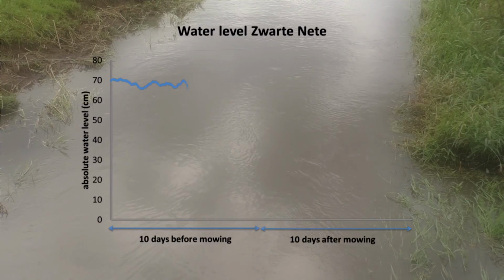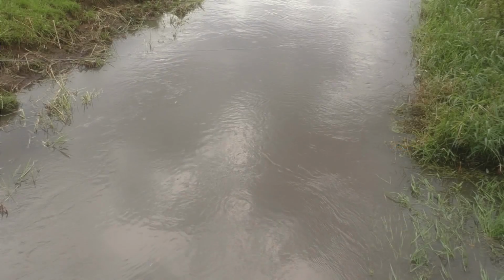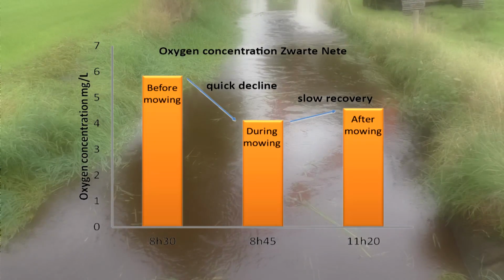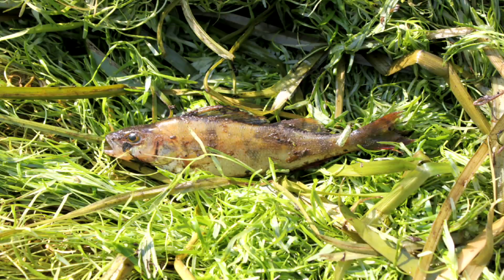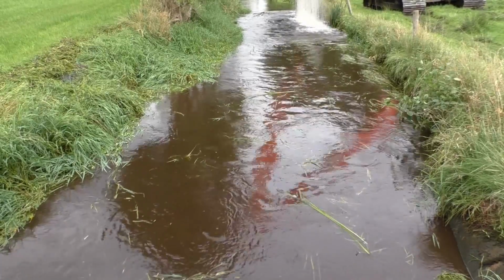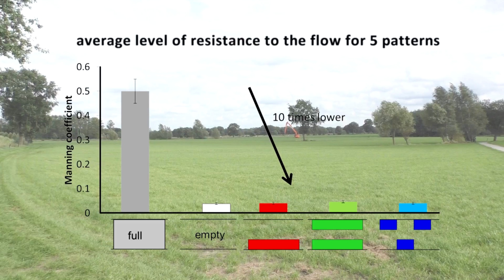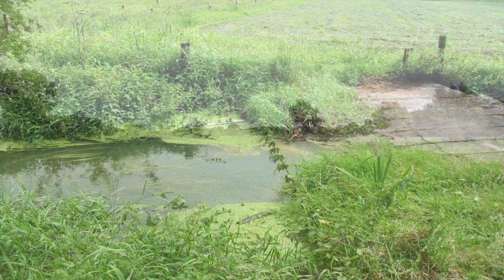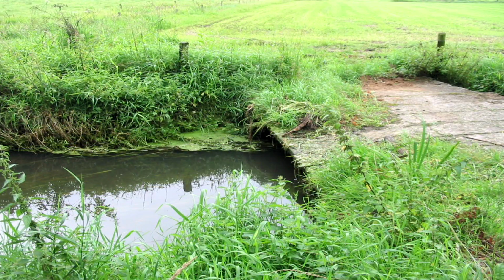Macrophyte mowing in the Nete Catchment